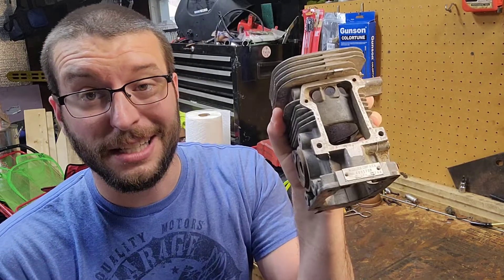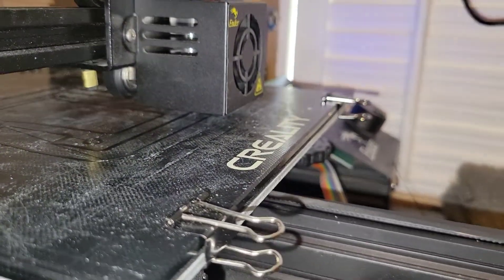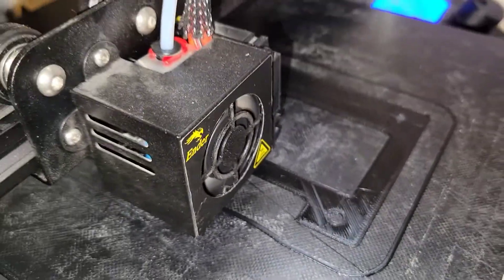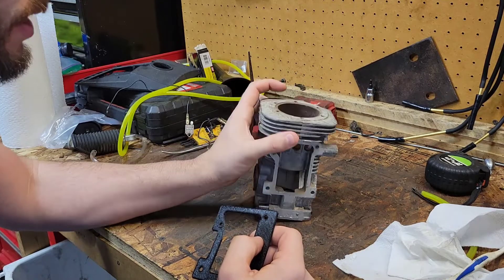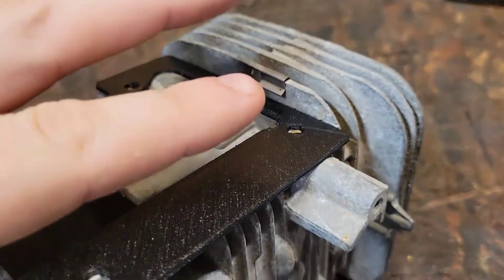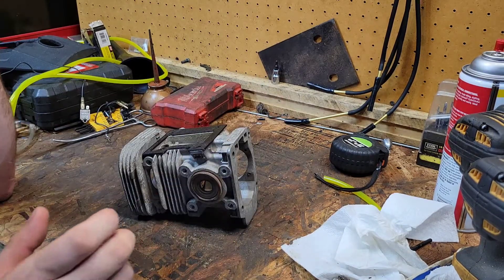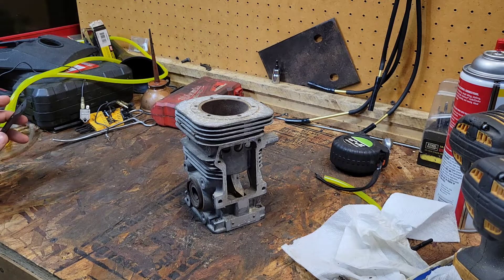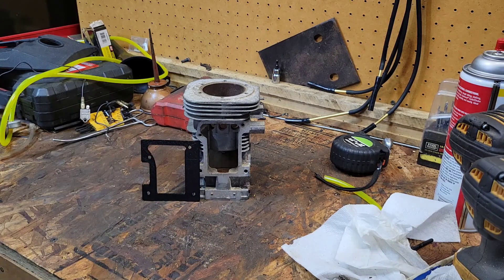3D Print Your Own Gaskets?? Let's Give It A Try! Part 1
My first attempt at printing TPU but not my first time designing stuff for these saws on fusion 360.